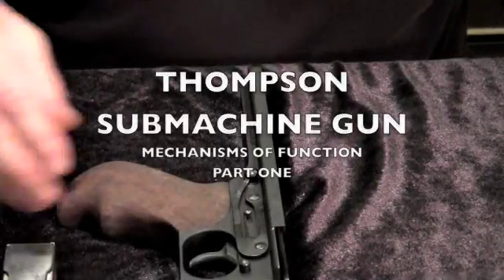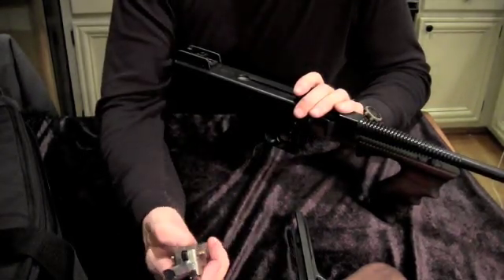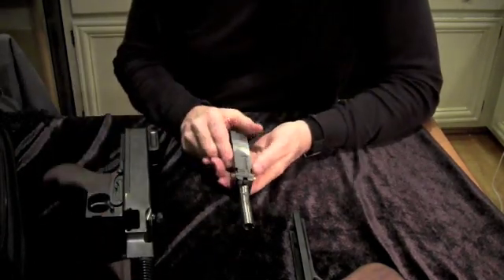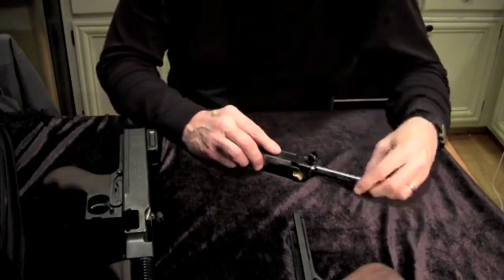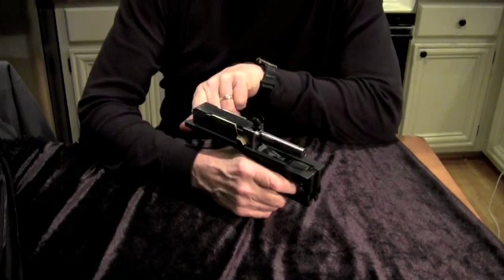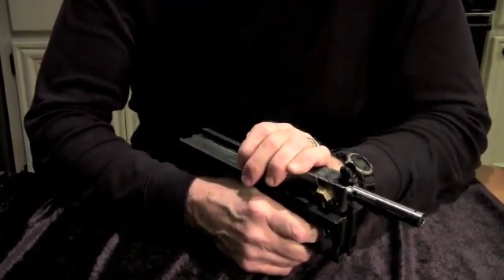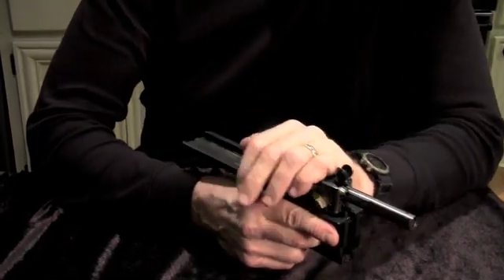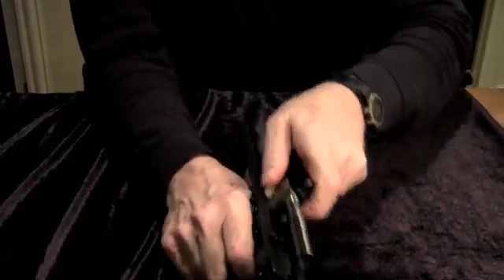#1 THOMPSON SUBMACHINE GUN MECHANISMS OF FUNCTION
the inner workings and mechanisms of the model 1928 Thompson. parts and function.